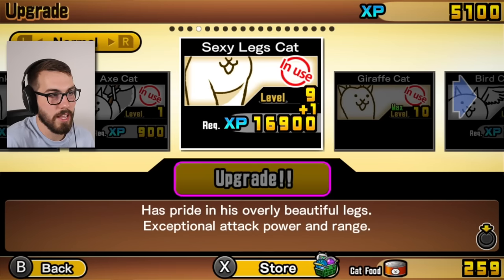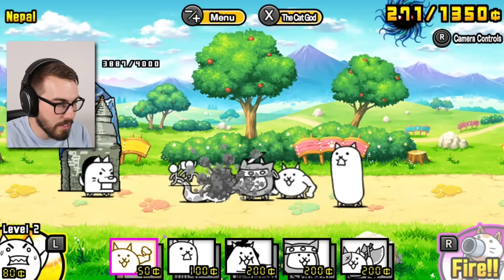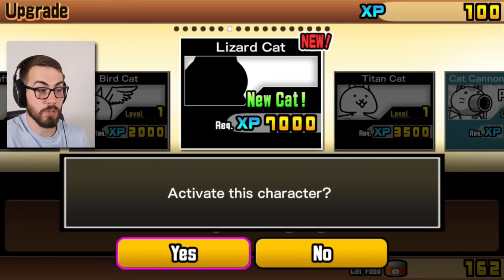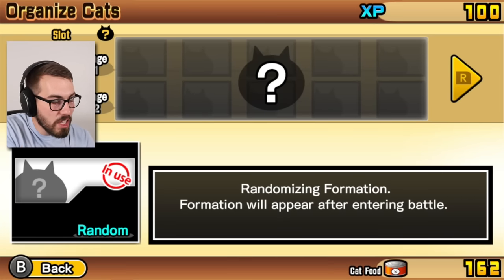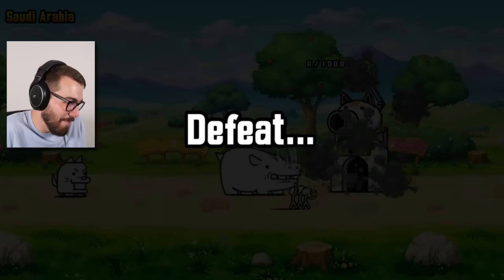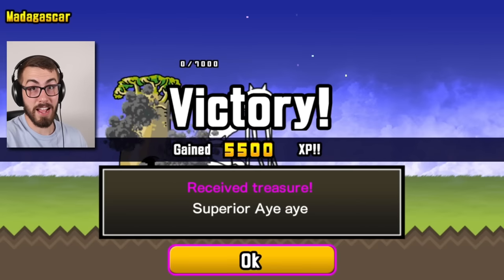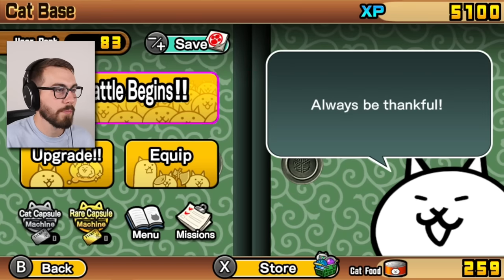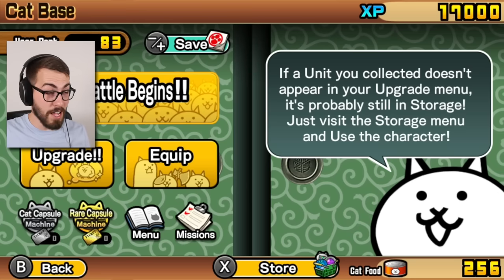The BEST Cat Evolution!? (Battle Cats Unite)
A new Battle Cats adventure with NO microtransactions! It's time to take over the world... again 😎